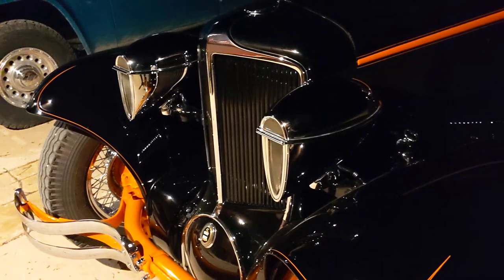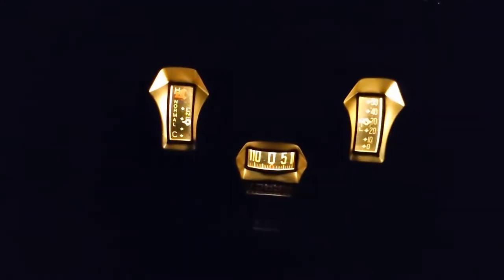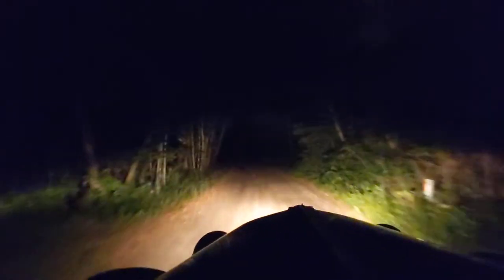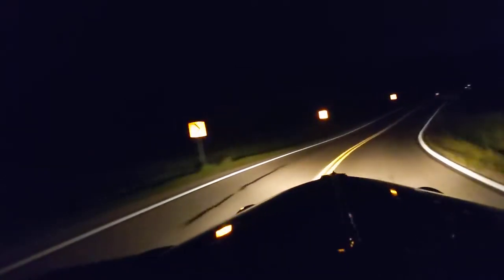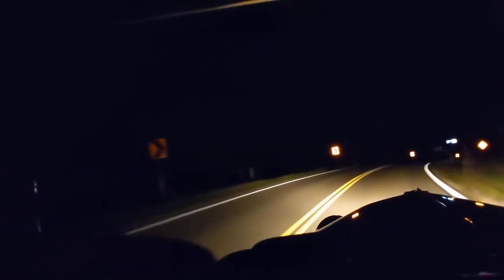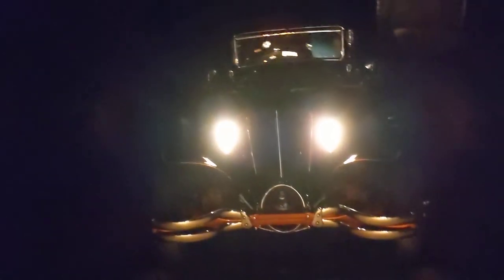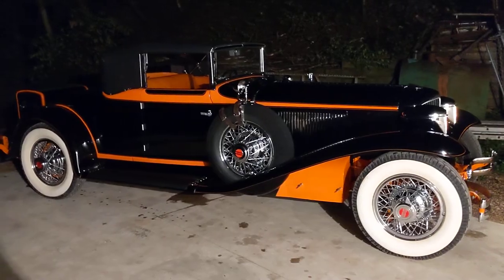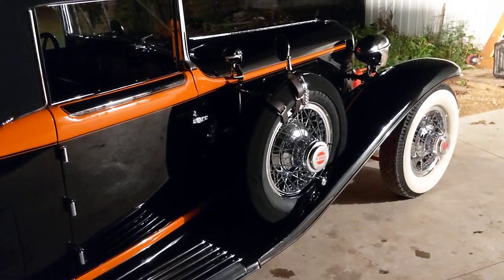TESTING the Woodlites on a 1929 Cord L29. Are they bright?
I have been asked several times about the aircraft styled Woodlites headlights, color lights, and tail lights on my 1929 cord L29. The question is how much light do they cast? In this video we put them question to the test and answer that question!